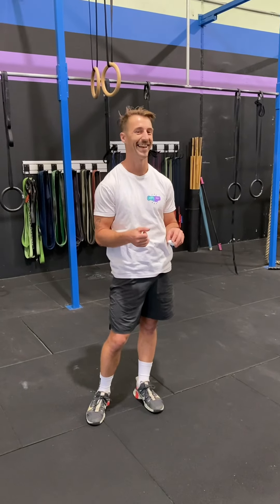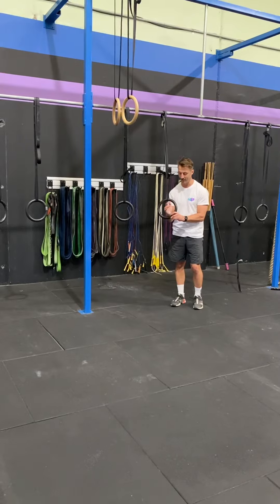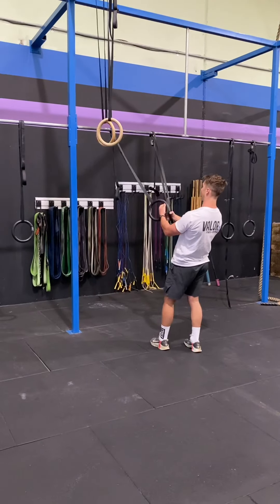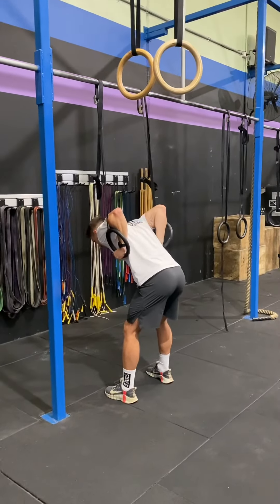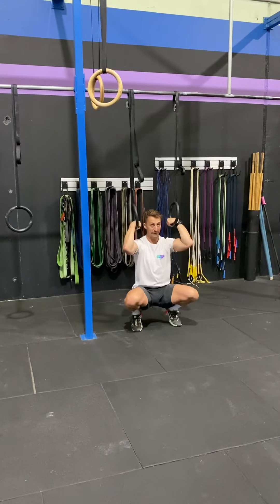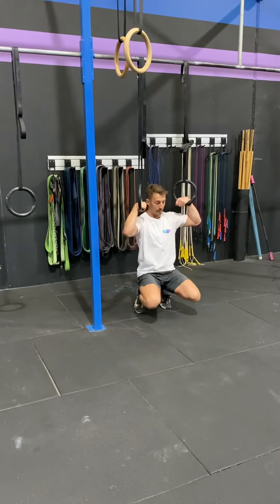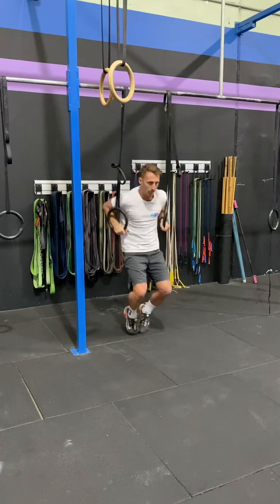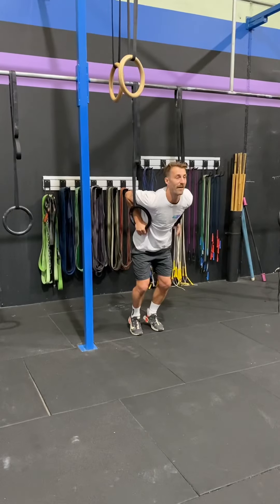Ring Muscle Up skill progressions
Learn the breakdowns of a strict ring muscle up.
Includes:
- false grip
- transitions into the support position and progressing load and assistance
- the dip phase